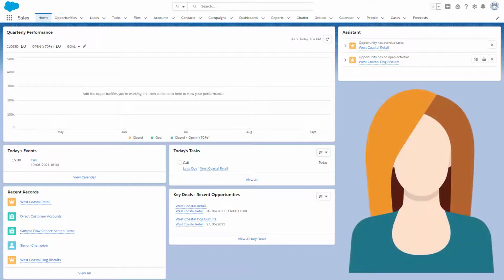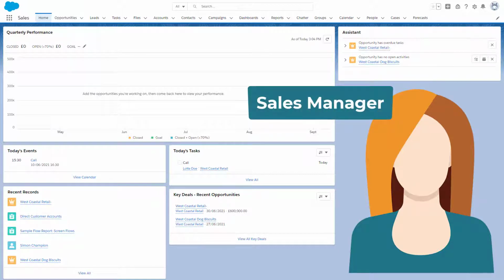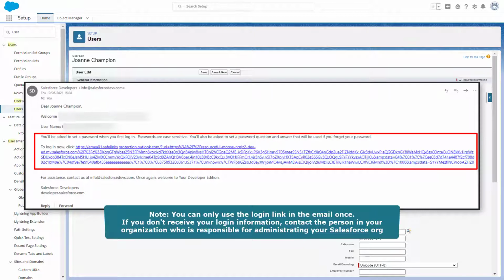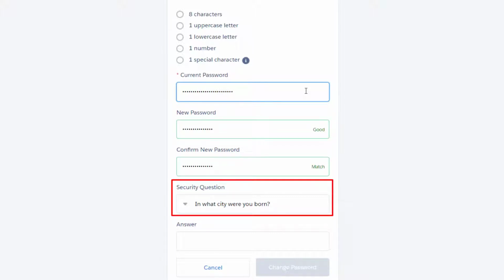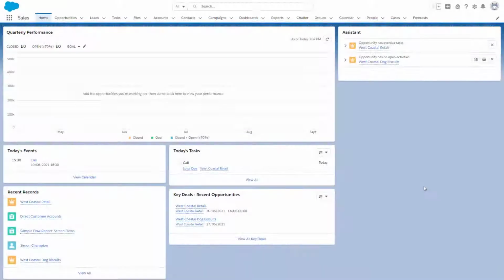How to login to salesforce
This short how-to video shows you how to log in and access Salesforce.